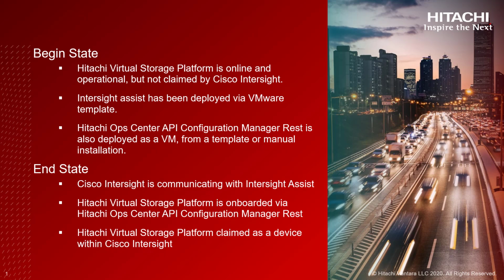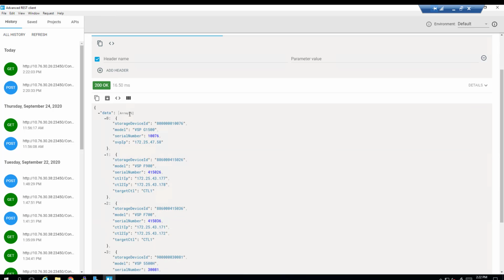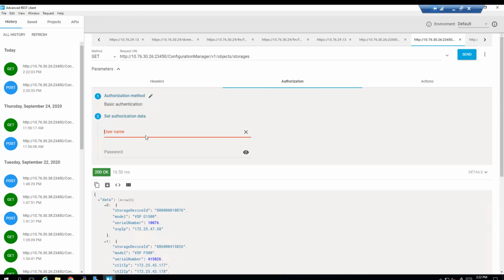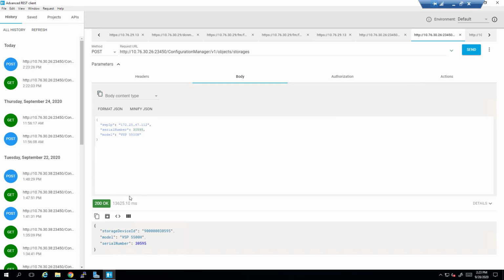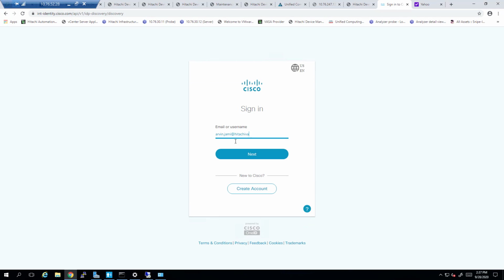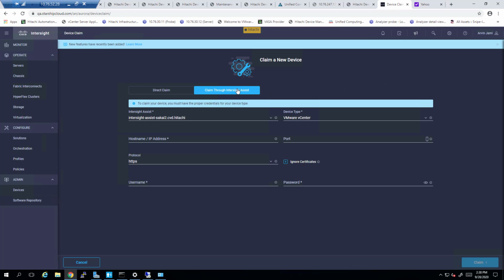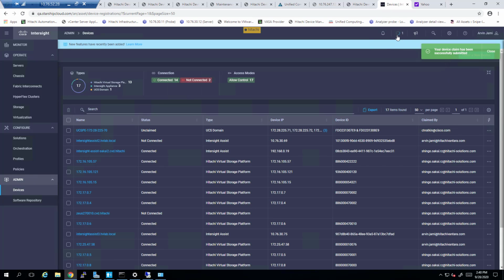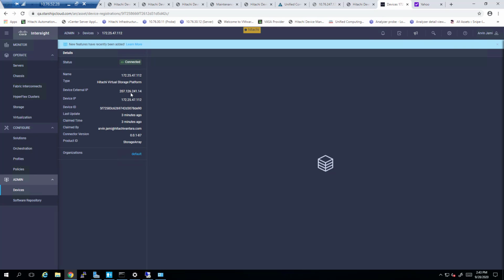Onboarding Hitachi Storage with Cisco Intersight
Step by step technical presentation by Sean Siegmund, Hitachi Vantara Converged Technical Advisor, to discuss onboarding Hitachi Storage with Cisco Intersight from begin to end state.